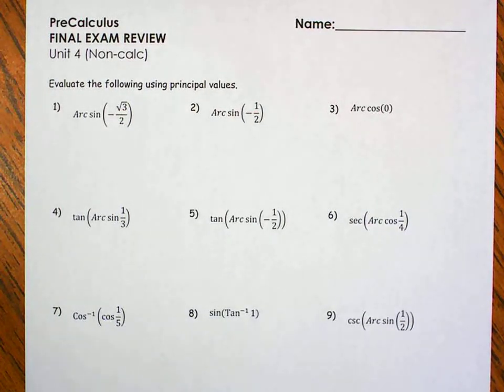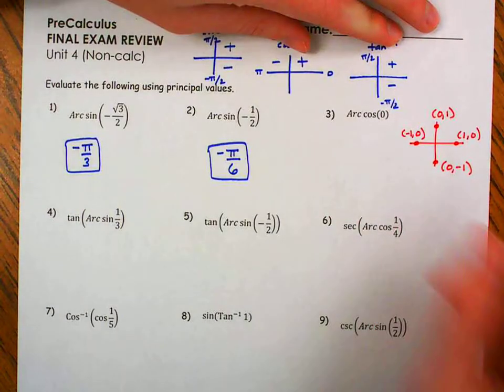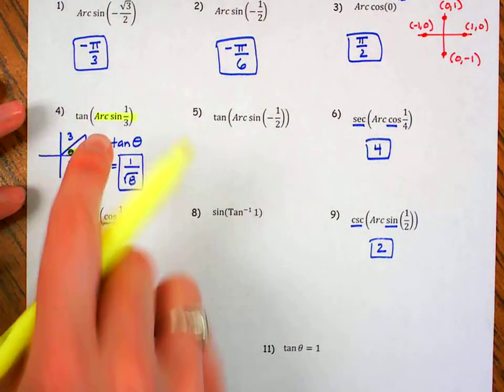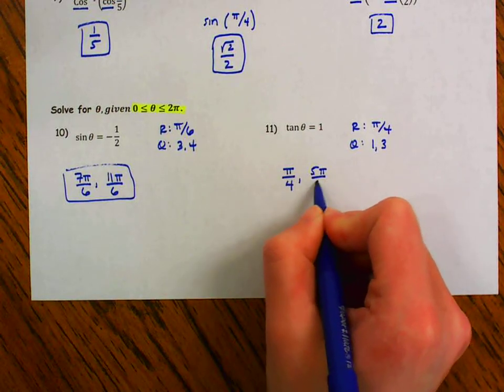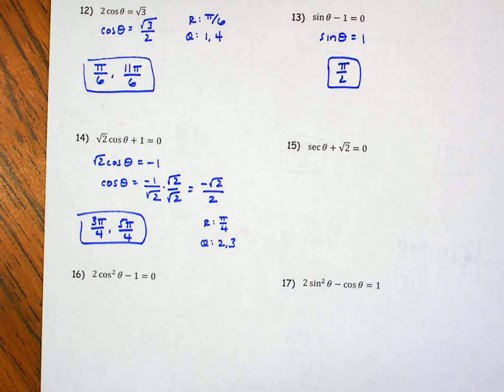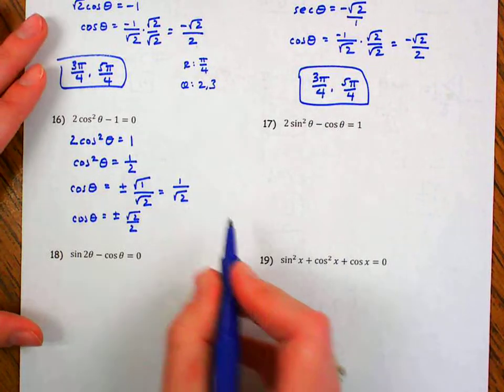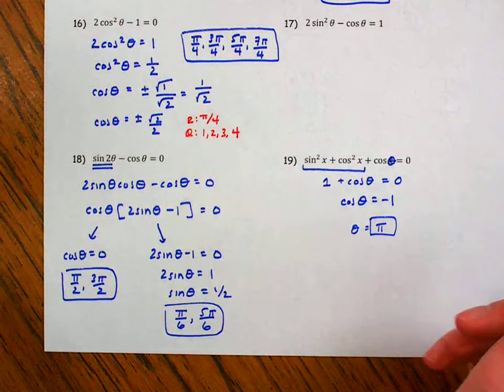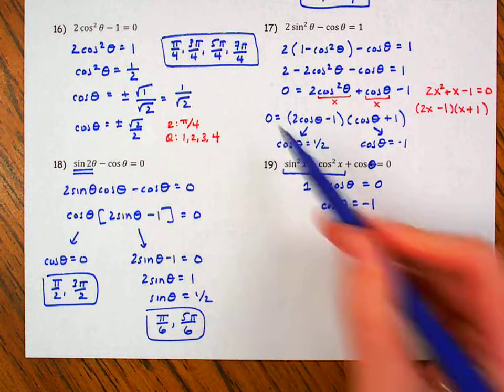Precalc Final Exam Unit 4 Review